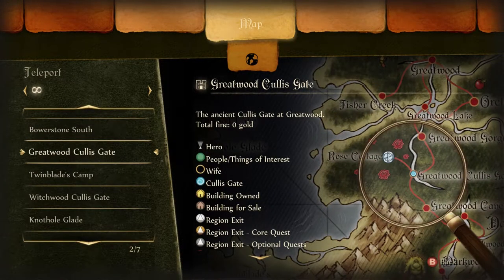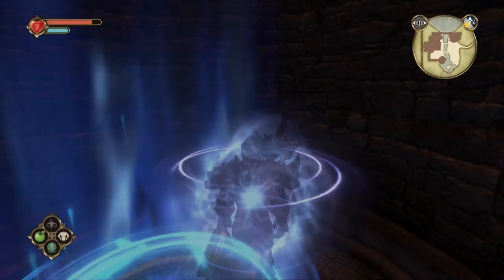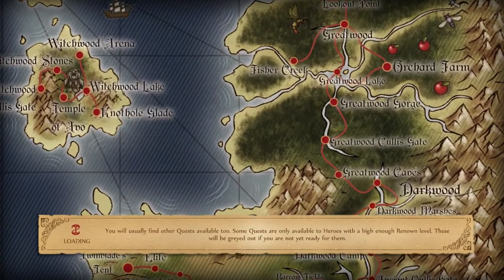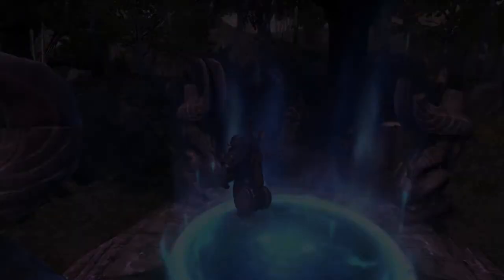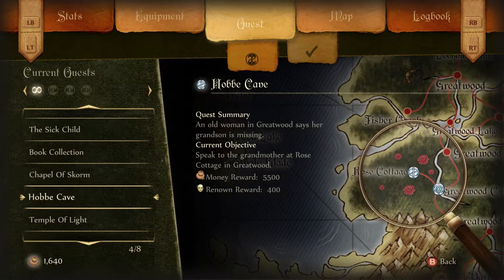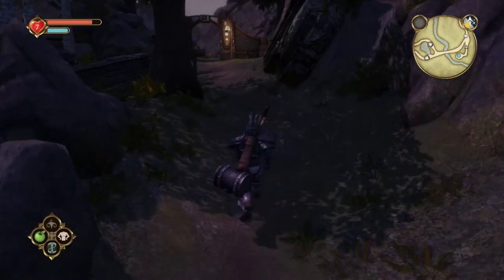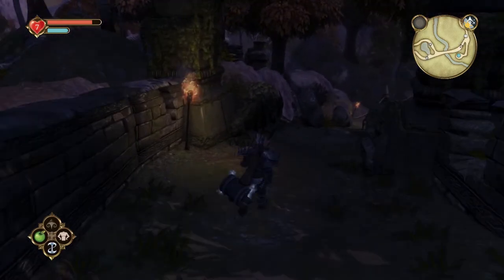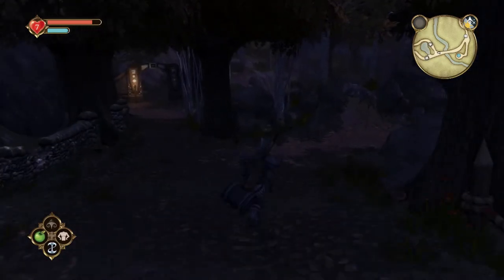THIS FAIRY IS BAD! | Fable Anniversary Lets Play (Part 8)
In this video, we will be taking on an evil fairy in the Hobbe Caves.